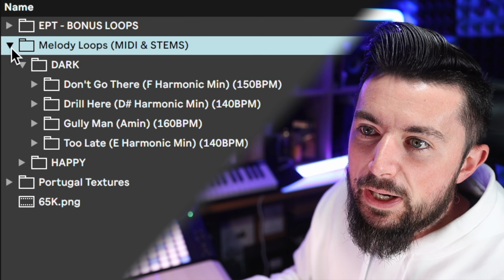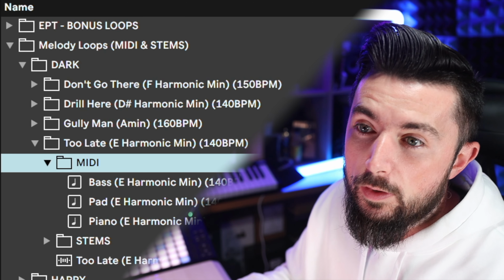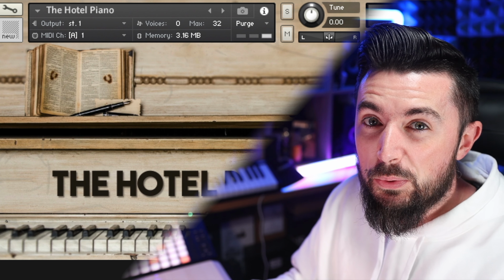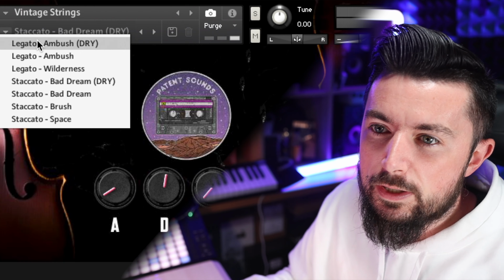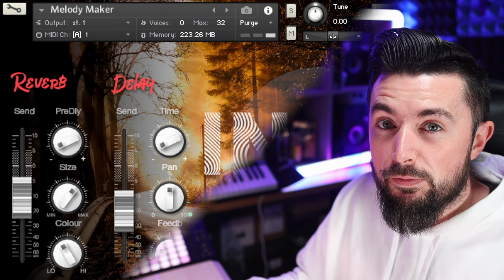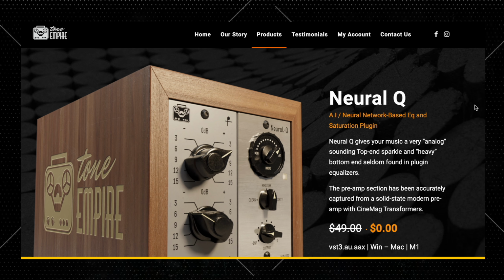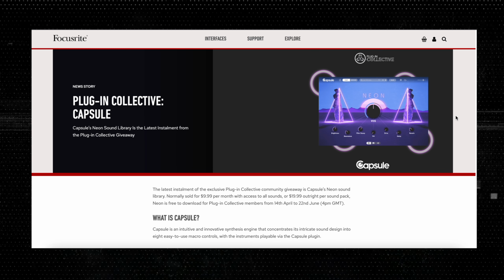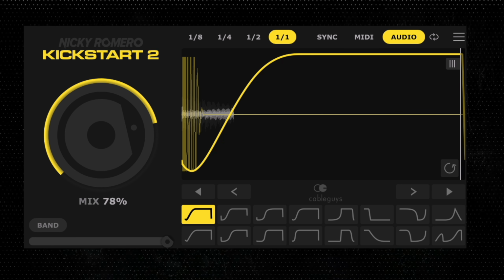NEW FREE VST PLUGINS / LIBRARIES 2022 (DO NOT MISS THESE)